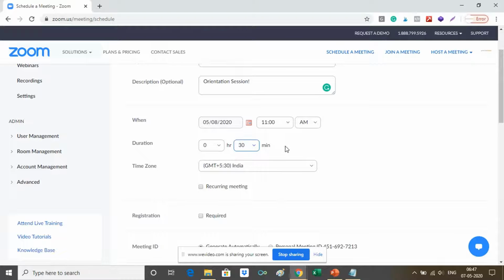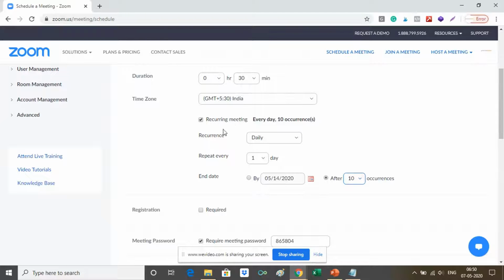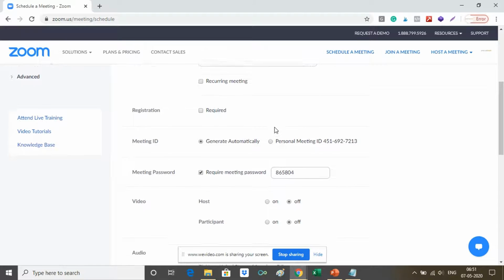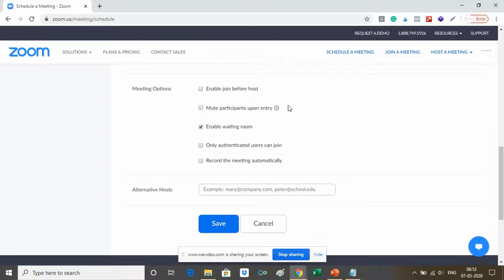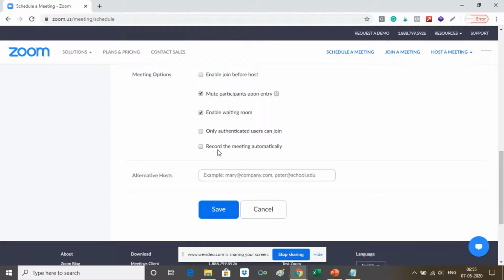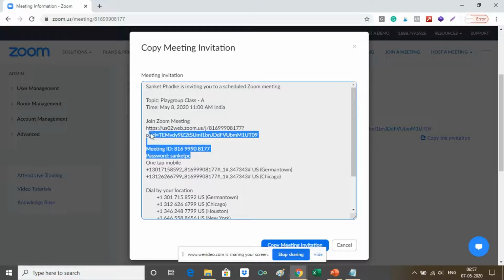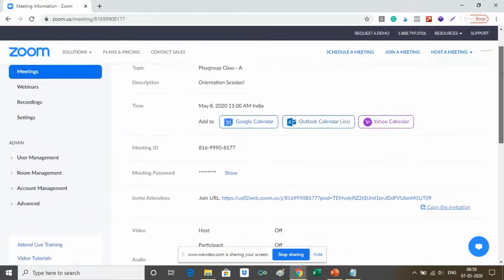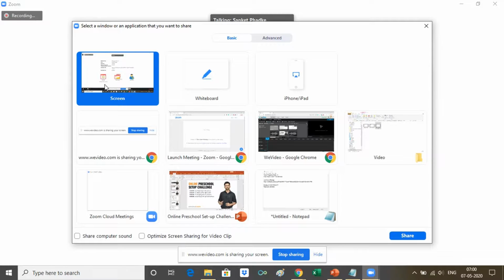Step-by-step Process How To Conduct Online Sessions for your Preschool | Session 4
Hi! Are you worried about setting up your systems in order to conduct online sessions for your preschool? Are you aware of the security settings in order to secure your online sessions? Do you know how to modify or redesign the existing curriculum for conducting online sessions? Are you ready to adapt to the new way of learning?

I have come up with a short online course just for you!